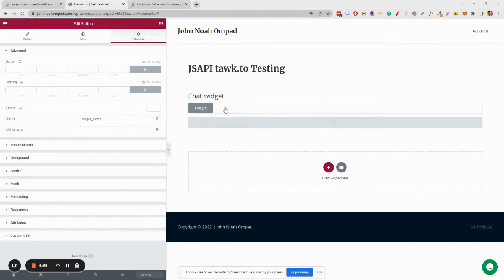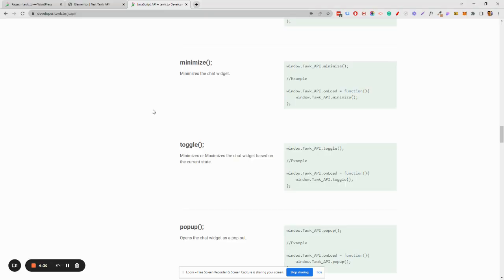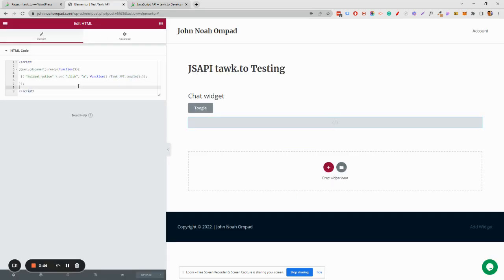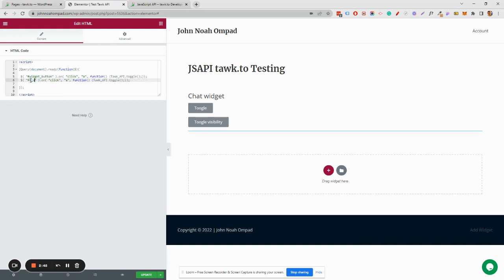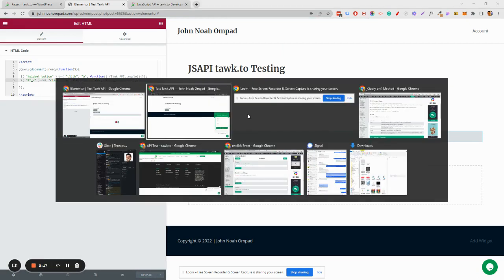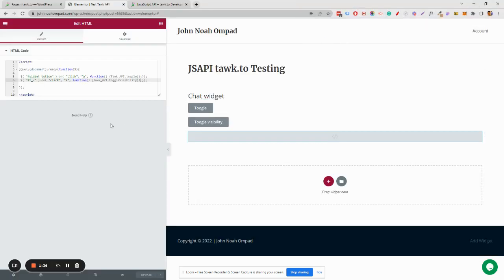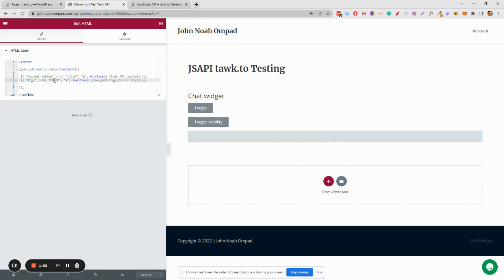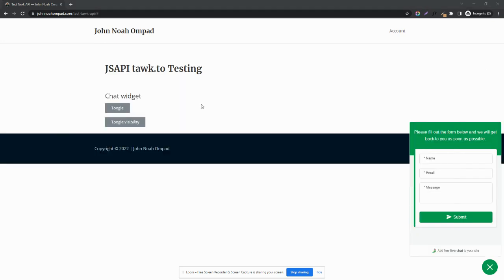Tawk.to Live Chat Widget API on Elementor button using jquery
How to call the Tawk.to Live Chat Widget using API  from a chat button in Elementor

Important 2 Steps :
1. Add CSS ID Button
Ex.
2.  Add the script with the reference CSS ID

Here's the jquery script :
jQuery(document).ready(function($){
$( "widget_button" ).on( "click", "a", function {Tawk_API.toggle;});